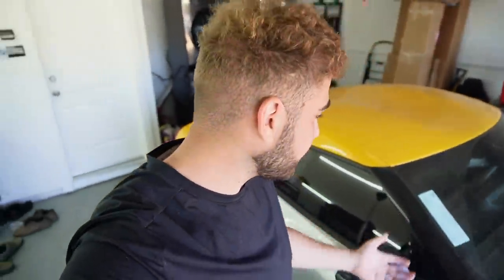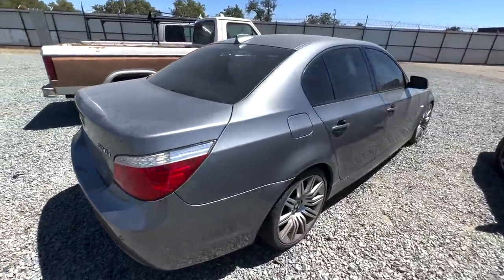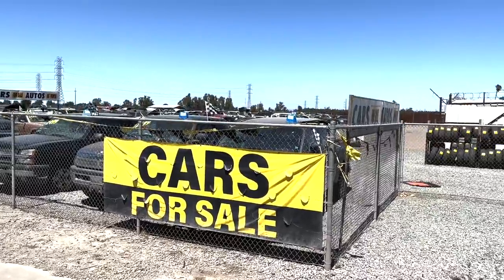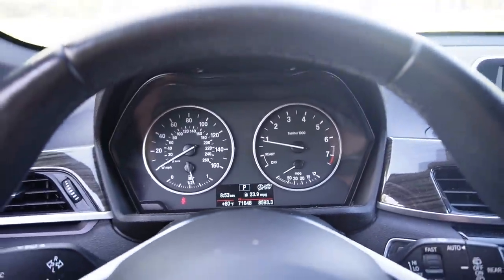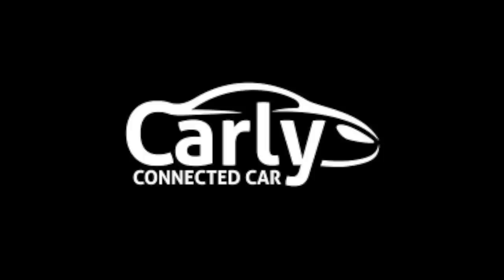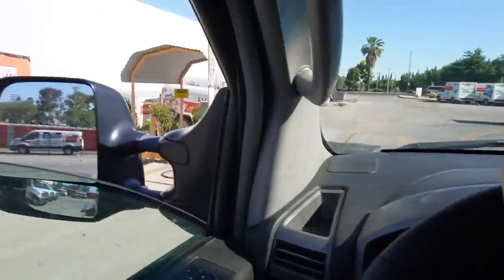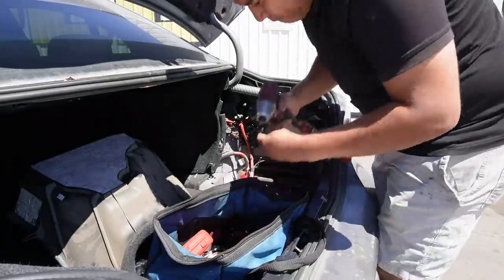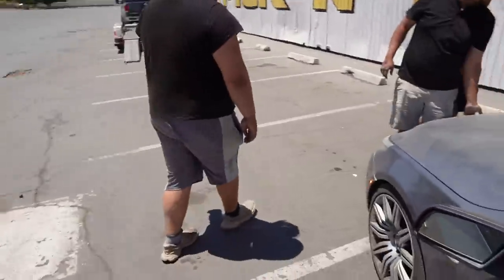I Bought a MECHANICALLY TOTALED 4.8L V8 E60 BMW FROM PICK N PULL!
Save 15% on your Carly device with code  NourHummadi22 until 31/07! Carly's scanner and free version of the app with standard OBD features are compatible with cars that have an OBD2 port.  To see if Carly's advanced features  — like coding or manufacturer-level diagnostics —  should work with your car, check out their website. To access these additional features,  you'll need to get their yearly license.

F80 M3 MOD LIST:
Exhaust System:
Carbon Shark Fin:
Carbon Grills:
Wheels:
Suspension:
Steering wheel:
Ambient Light:
Strut Bar:
Oil Cooler:
KiesMotorsports (NOUR5)
SimplyCarbonFiber (NOUR10)
BurgerTuning
FCP EURO
AzaAutoWheel
Suvneer
SSR Performance
Valvetronic (NOUR)
RoughCountry
TireWheelZone